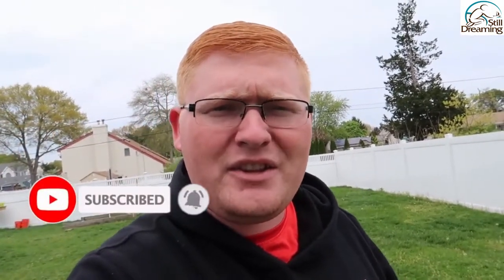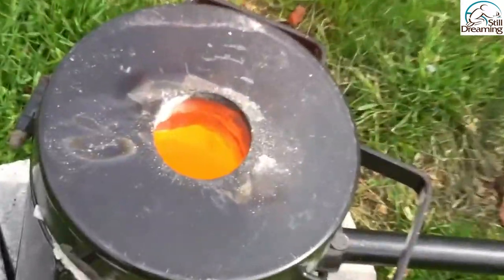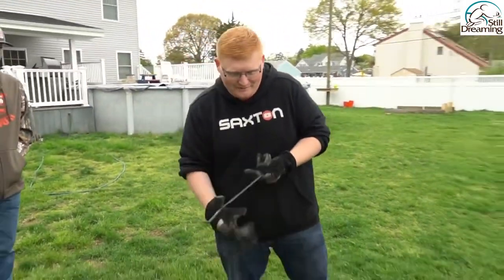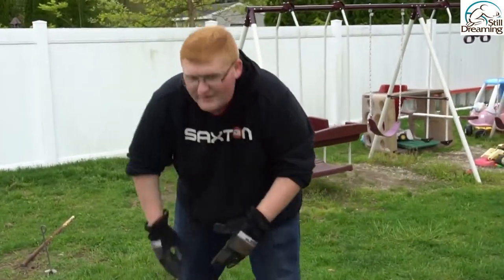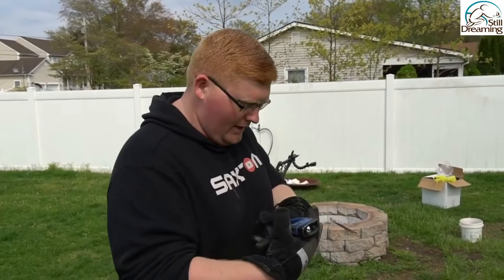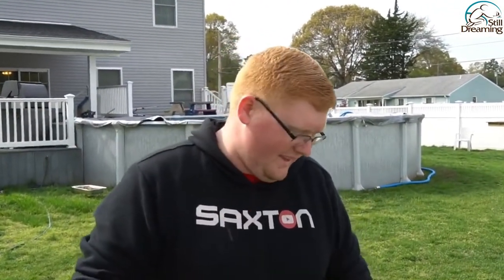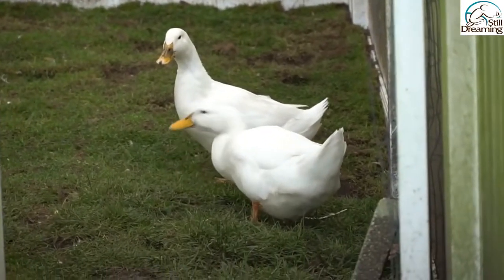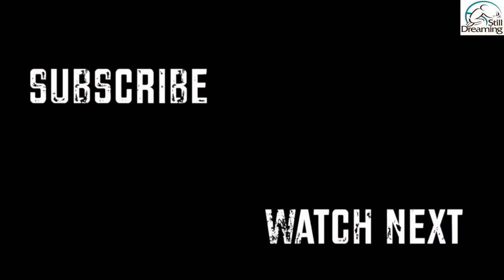Lava Experiment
Lava vs PS4 Pro or molten lava vs ice experiment fun challenge while pouring hot lava on cool expensive things like a Sony PlayStation 4 Pro! This video was inspired by Skybek lava experiment when he does lava vs pool, lava vs dry ice, lava vs orbeez. Today I did Lava vs PS4 pro and it was cool! Faze Rug and JustDustin have both made lava rock videos where they melt Lava rock into Lava and then had a lava experiment!

Twitch.Tv: @JeffSaxtonVlogs

WHATS UP!!!
My name is Jeff Saxton, I am a 22 year old vlogger from New Jersey just trying to have fun and make videos for you to laugh. Hope you have a great day today if you're reading this.